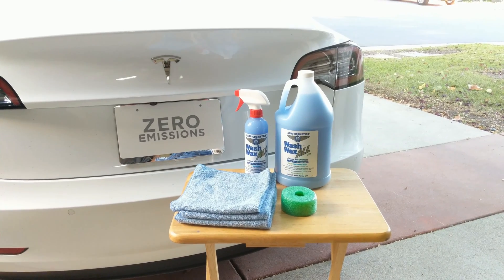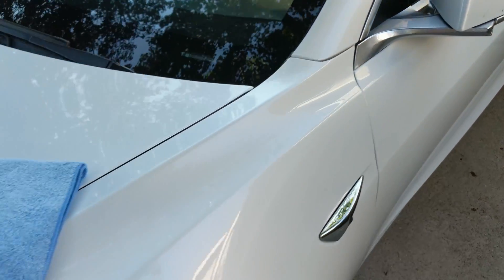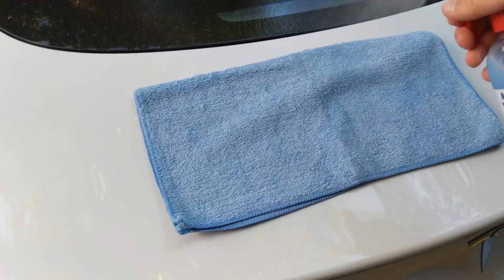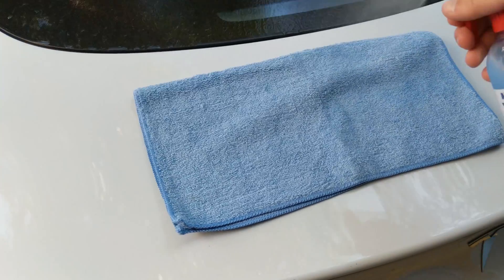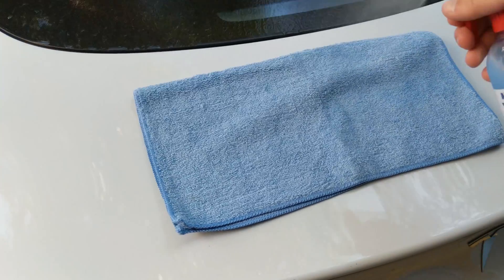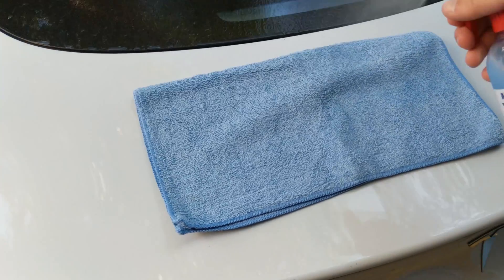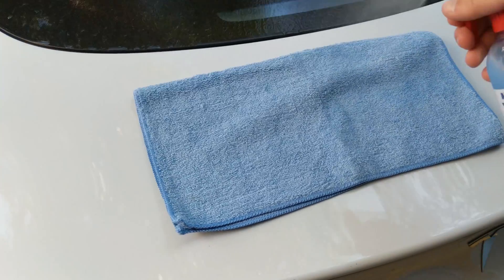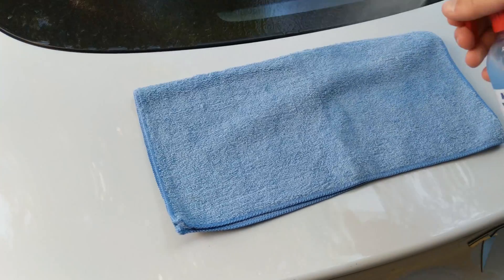Waterless Wash with Aero Cosmetics Wash Wax All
Full kit
In a world of apartment living and water restrictions, a waterless wash is a great way to keep your ride clean. This product from Aero Cosmetics does a great job for a reasonable price. Pick up the full kit to get started or a gallon bottle to refill.